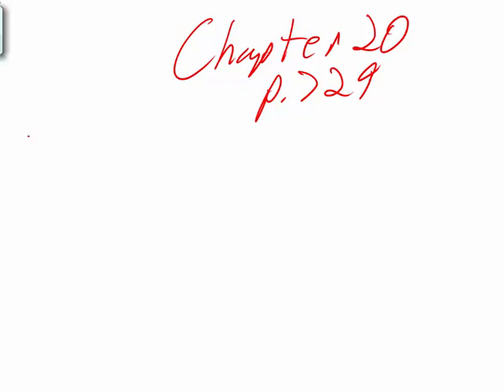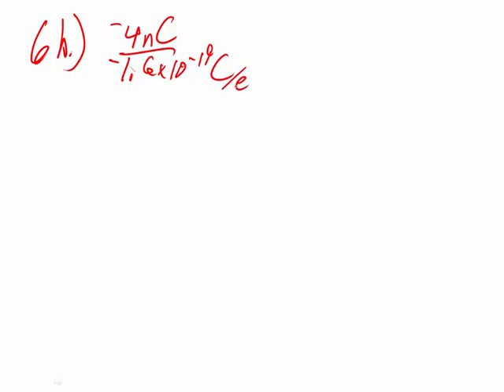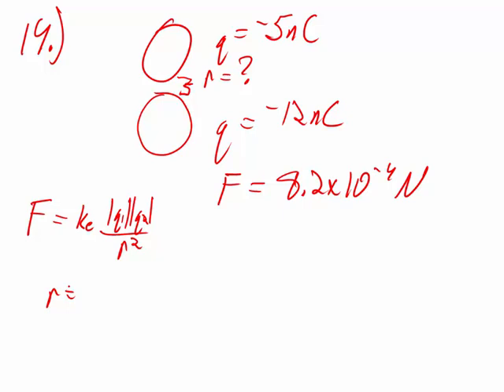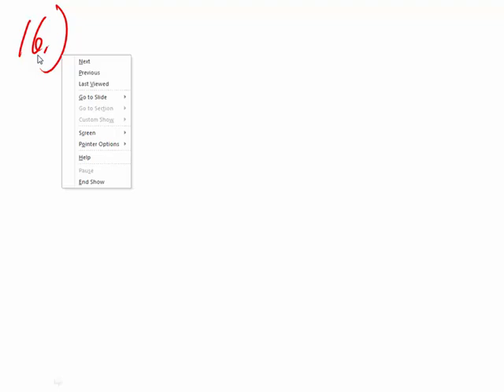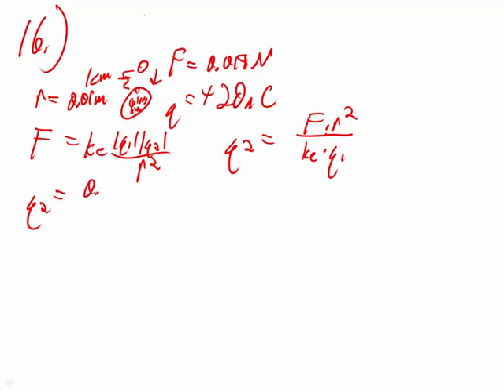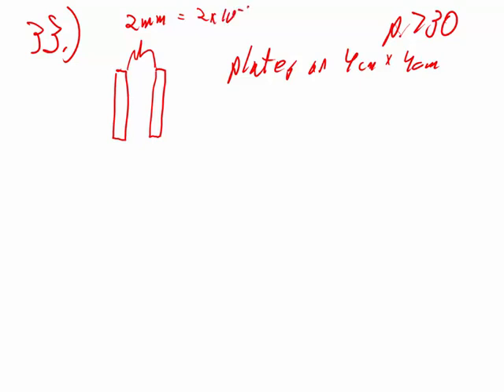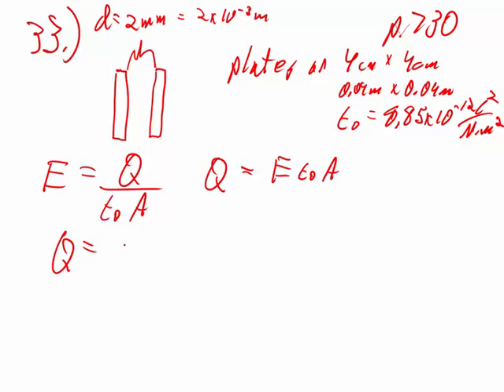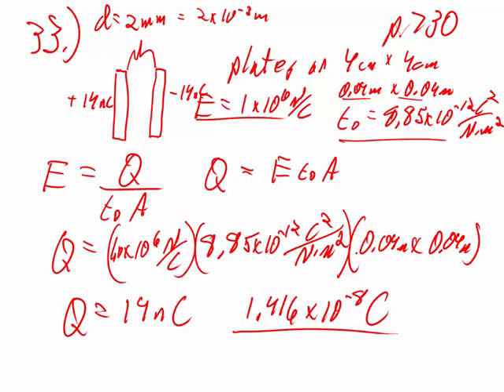Chapter 20 Problems